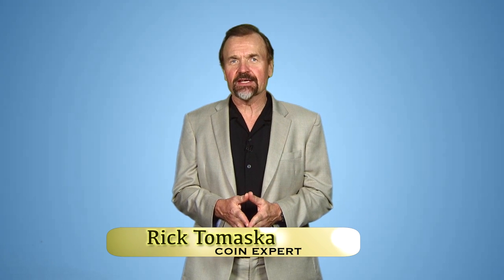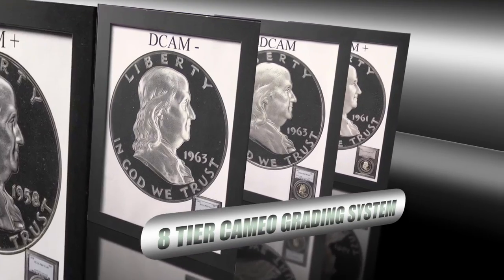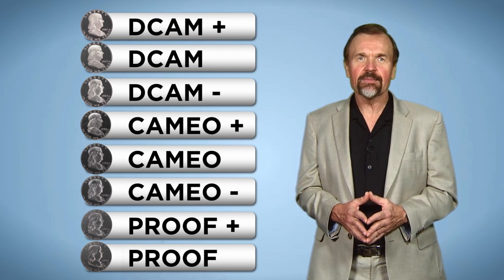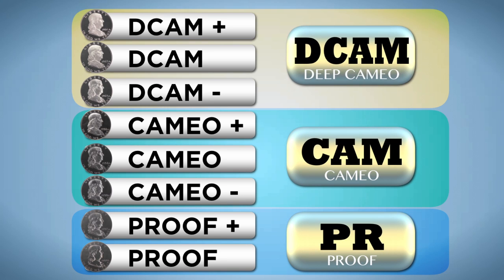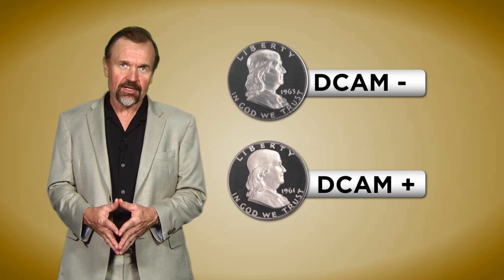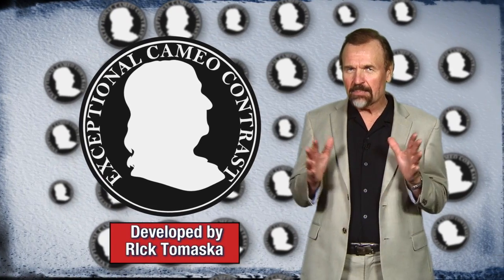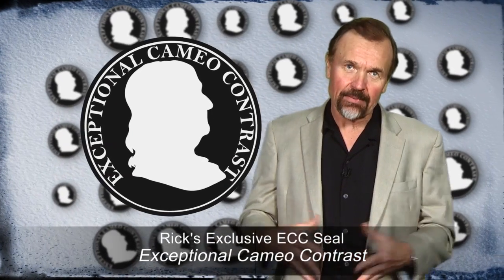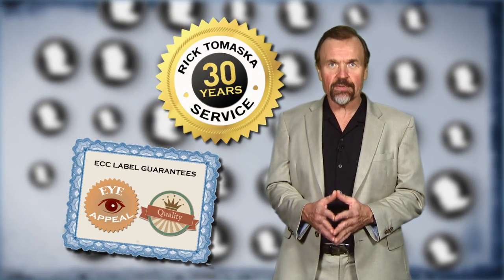ECC PROMO 3 2